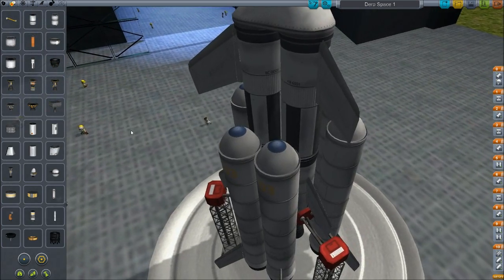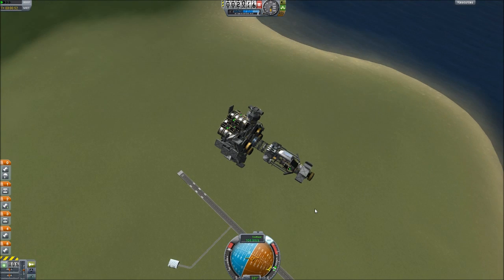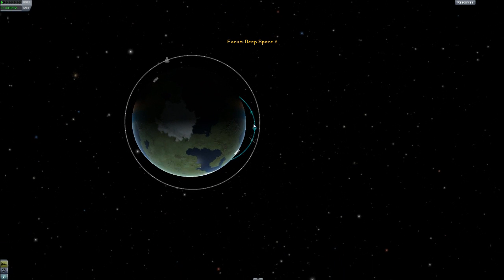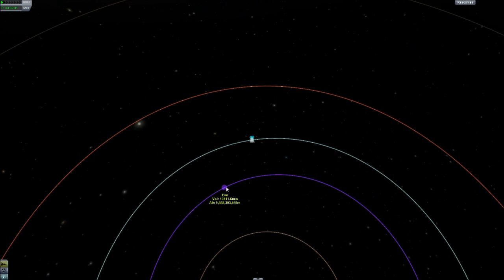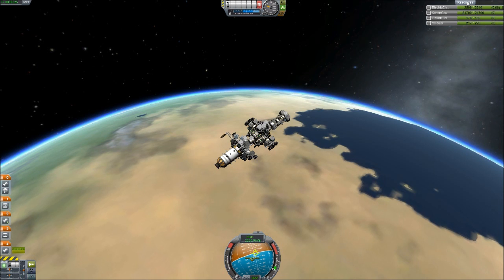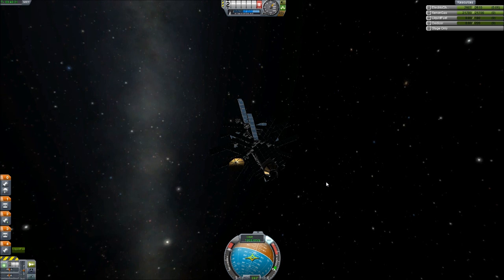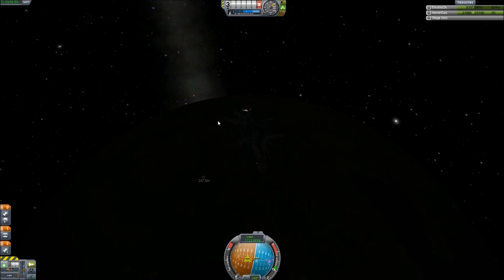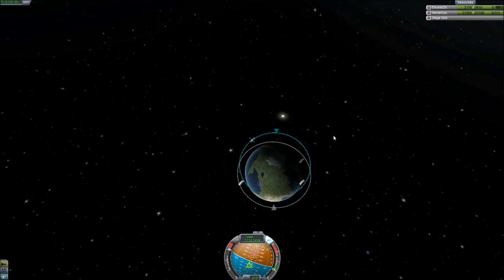Kerbal Space Program #004: The Legend of the Derp Space Probe (part 1/2)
The Legend of the Derp Space Probe begins. Failure is always an option.

Kerbal Space Program is a rather realistic rocket science simulator with Newtonian Physics where you build your own spacecraft to explore the Kerbal Solar System.

Feedback much appreciated.

Interested in the game? Go check out